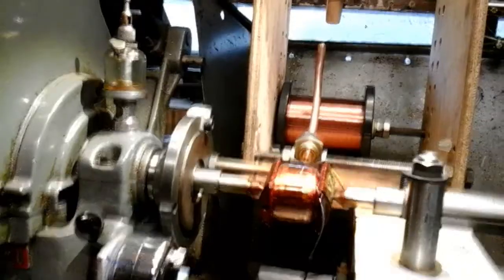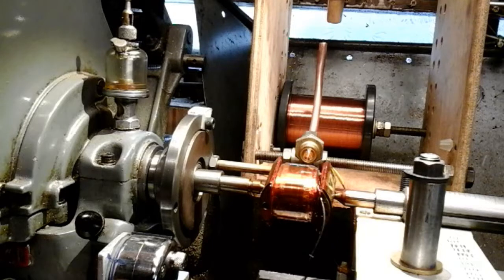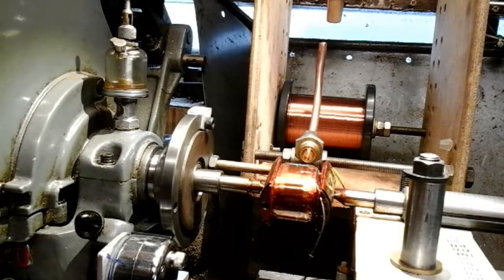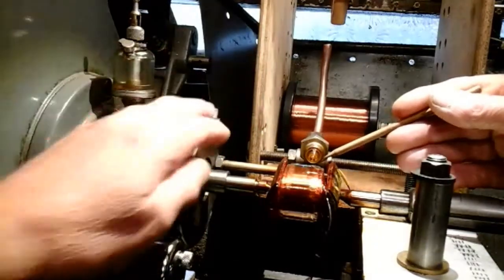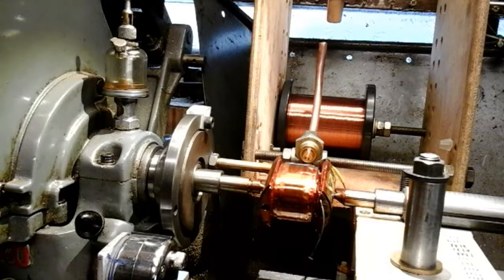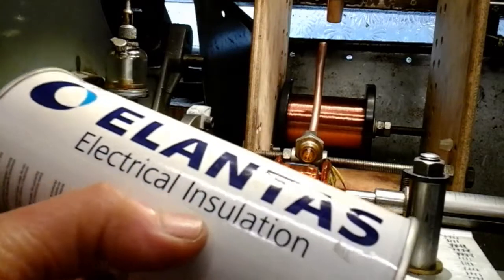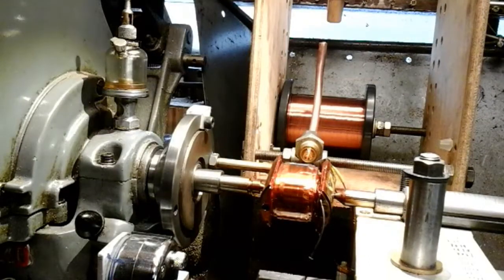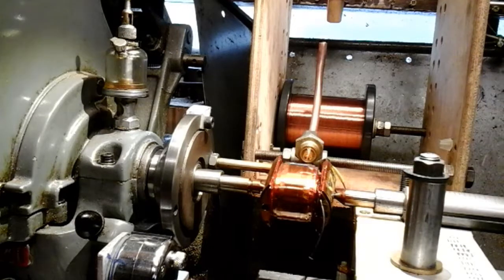How to Magneto Coil Rewind on Myford Lathe Part 6 " mr factotum "